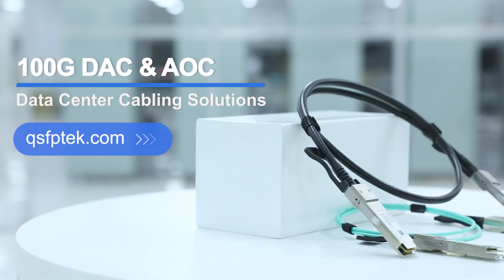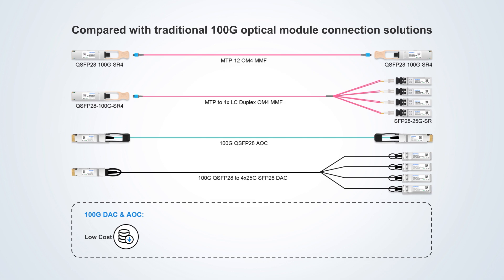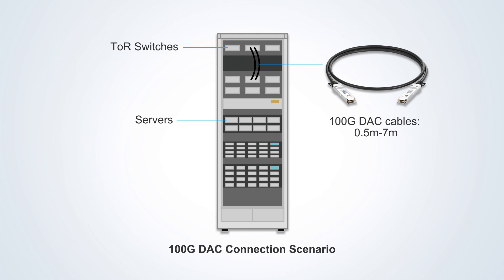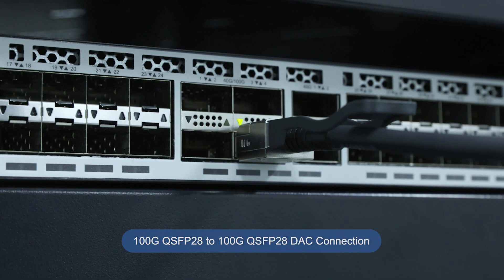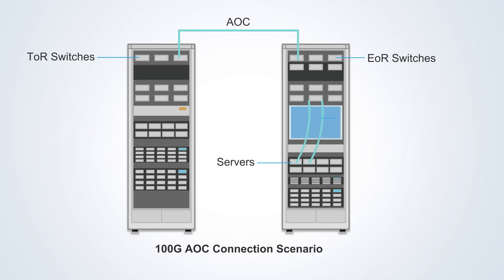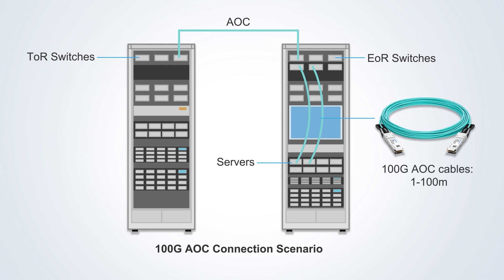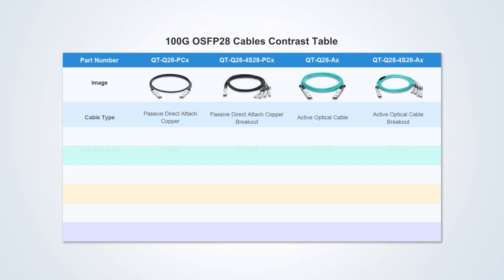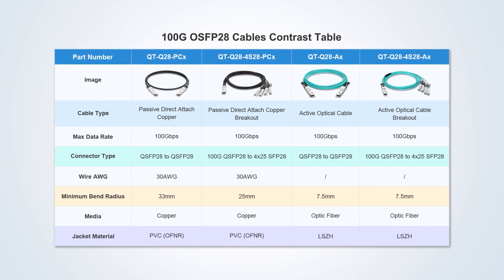100G DAC & AOC Data Center Cabling Solutions | QSFPTEK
100G QSFP28 cables are now key components in data centers and high-performance computing environments. They not only cover 100G QSFP28 DAC (direct-attached copper cable) and 100G QSFP28 AOC (active optical cable), but also include various branch cables to meet different network connection needs.